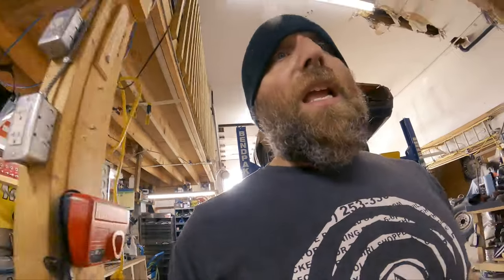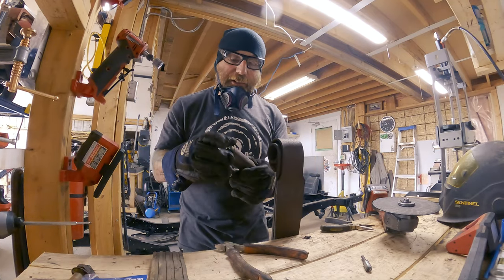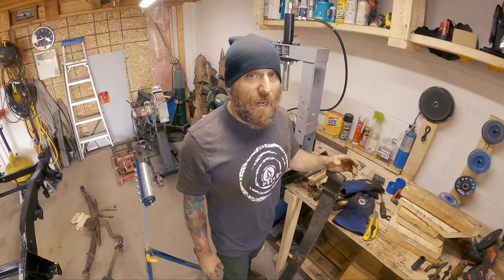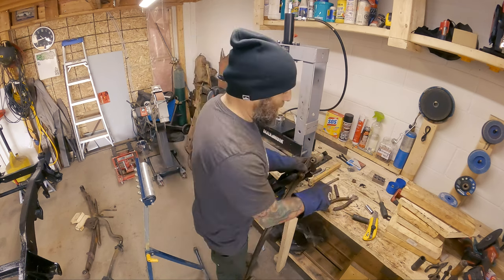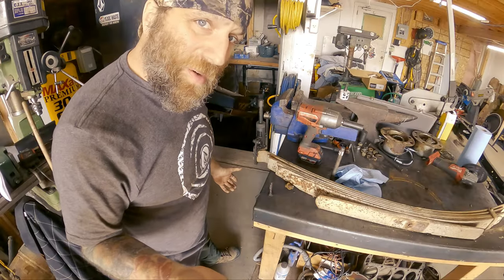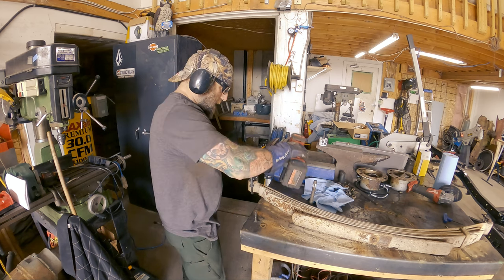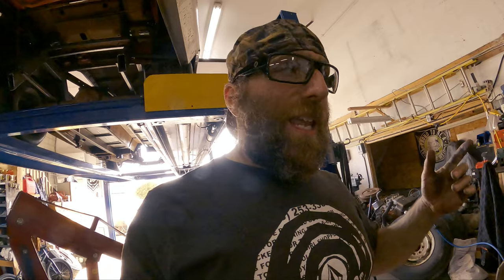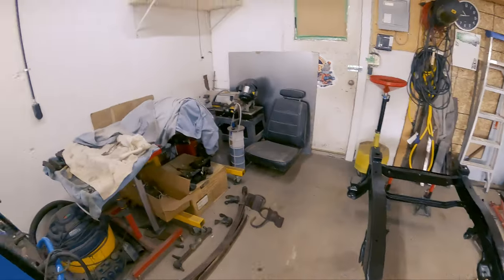How hard Can it BE To CHANGE Suspension Bushings?!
Cutting bushings smells the same as smokey burnouts! Suspension is the next order of business! We clean up the old springs and install new components. How hard is it? Not as easy as we hoped it would be.

built not bought
back yard mechanic